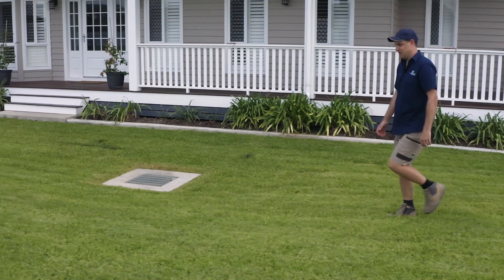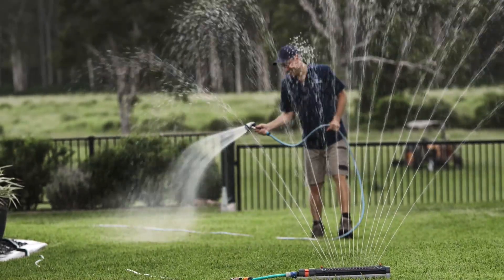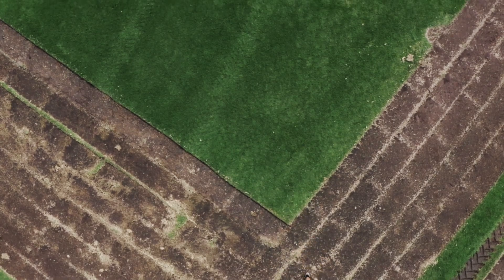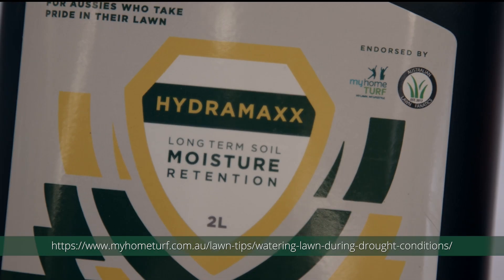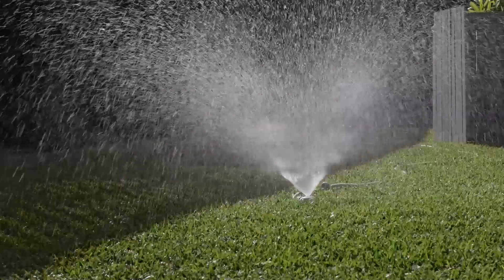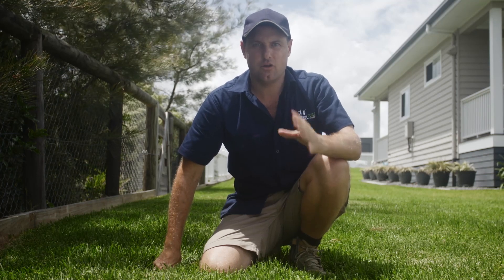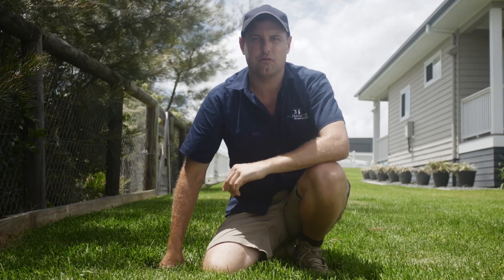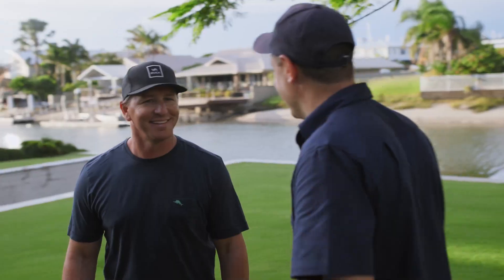Watering your lawn the dos and donts AVT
Watering do's & don'ts from Albert Valley Turf and My Home Turf.